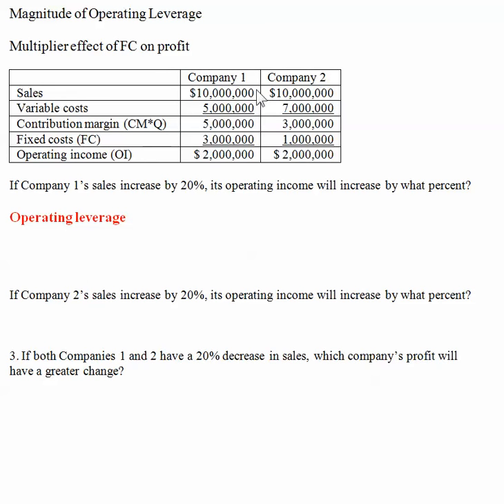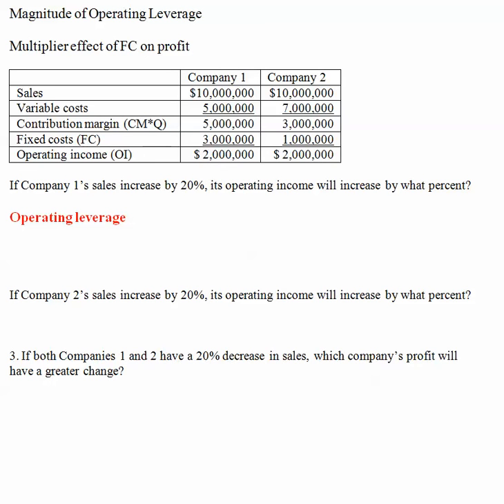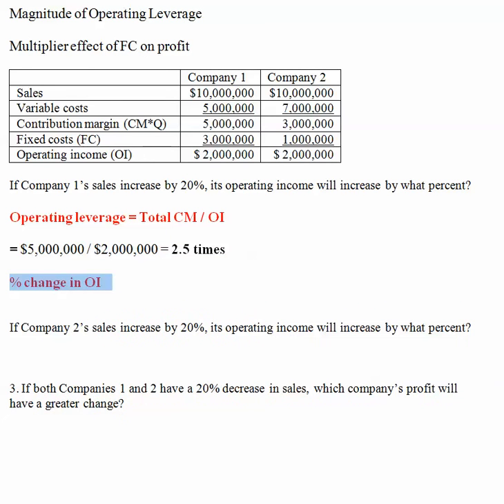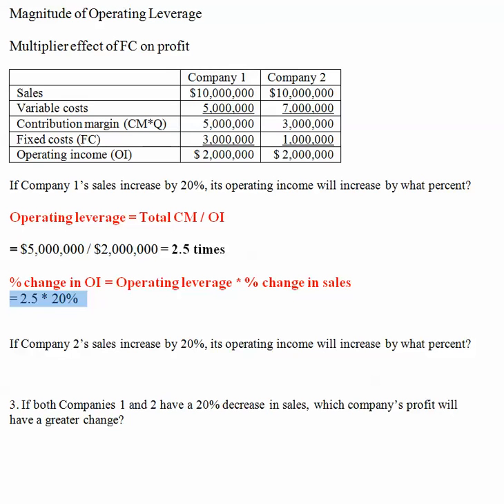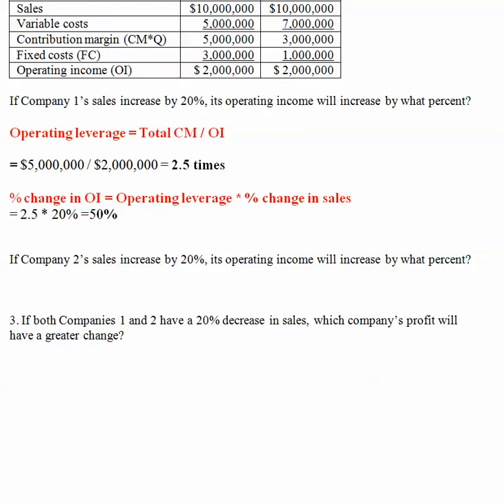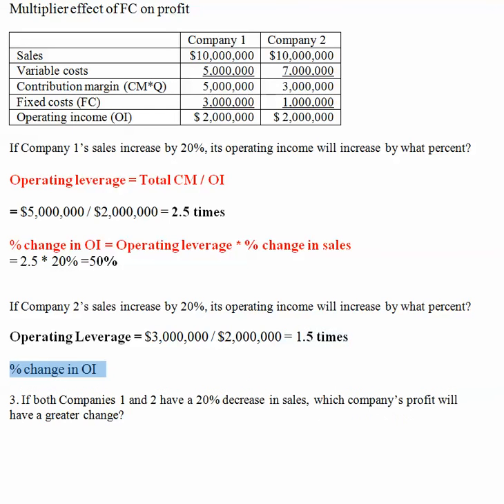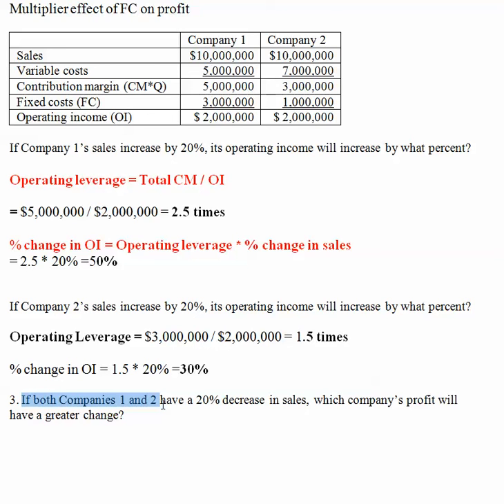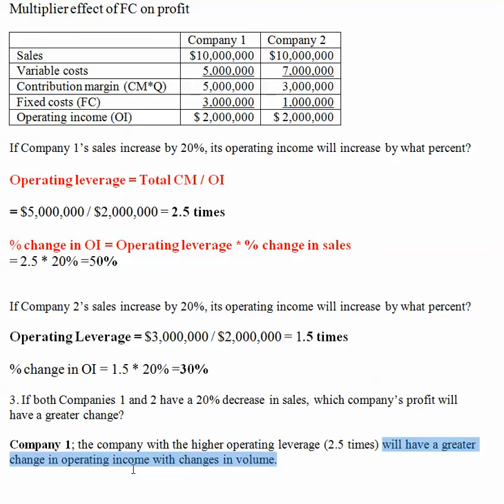Mod5 7.3 Operating Leverage Example